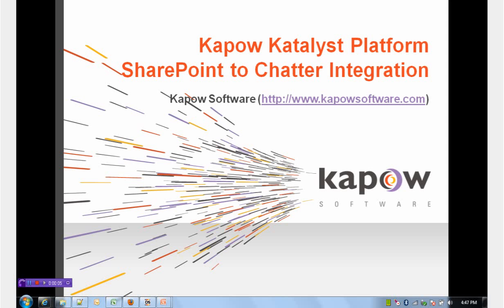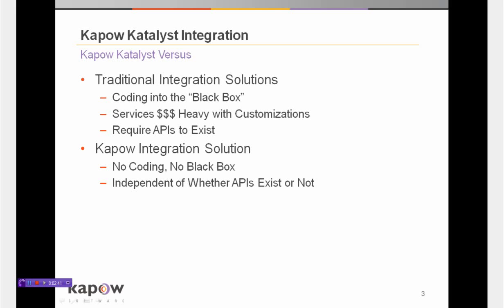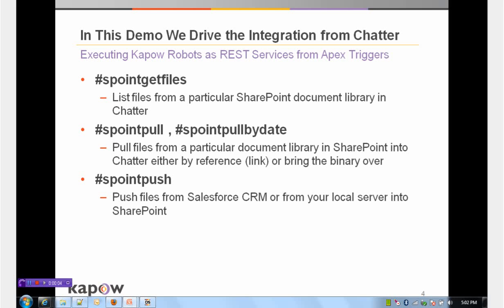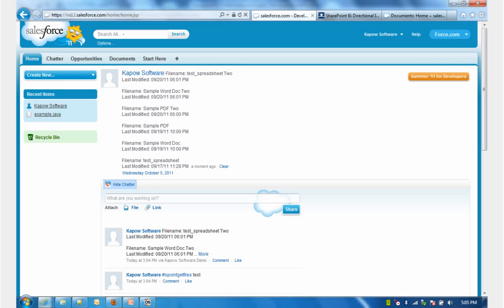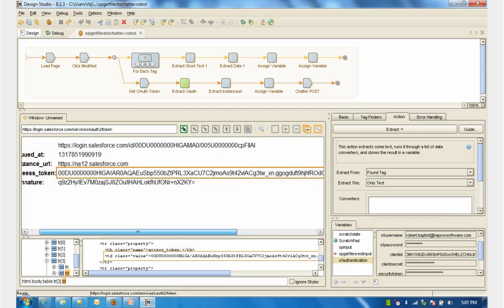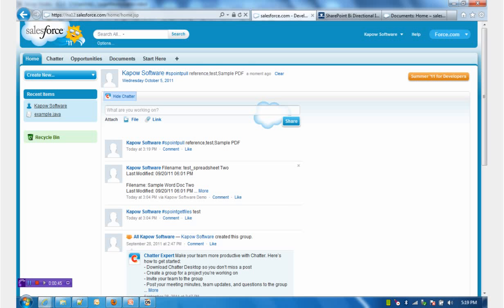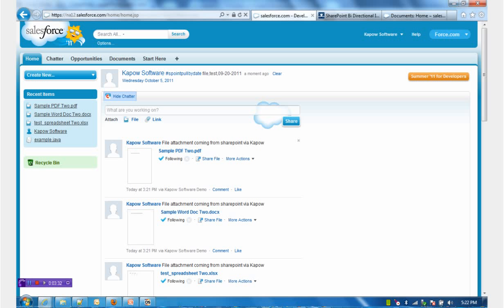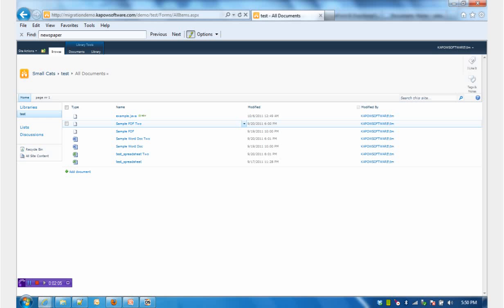Bi-Directional Chatter and SharePoint Integration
This is an example of integrating SharePoint with Salesforce Chatter.  The SharePoint instance could be local or in a datacenter as could the Salesforce instance -- in this case we're using a hosted SharePoint instance and a hosted Salesforce instance.